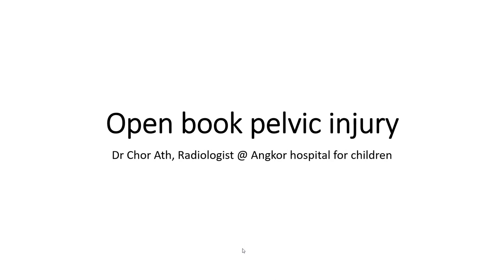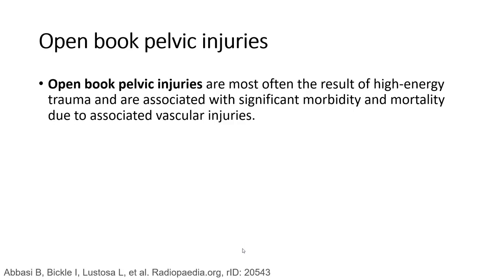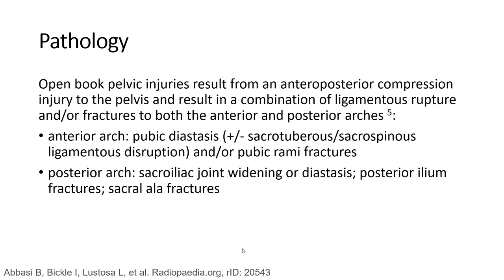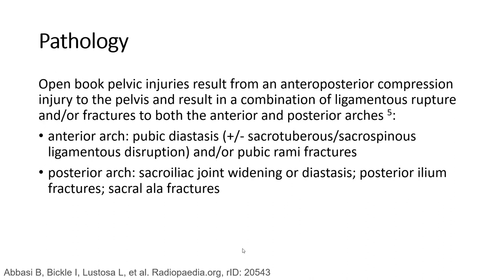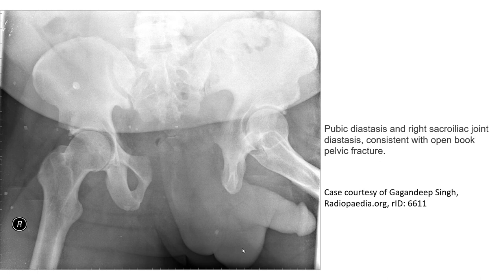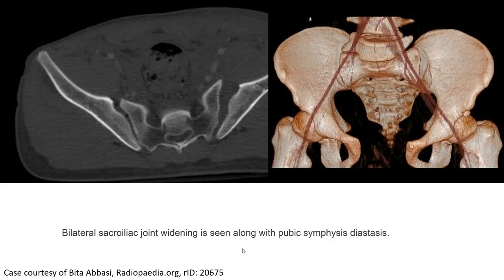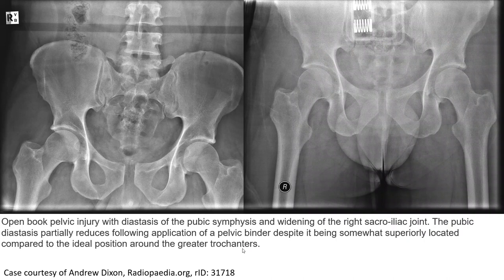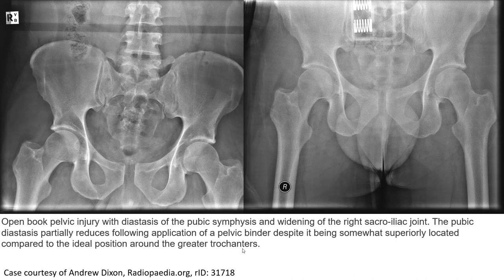Open book pelvic injury